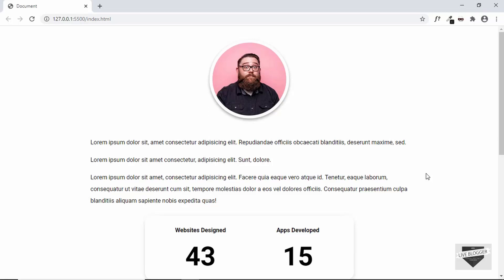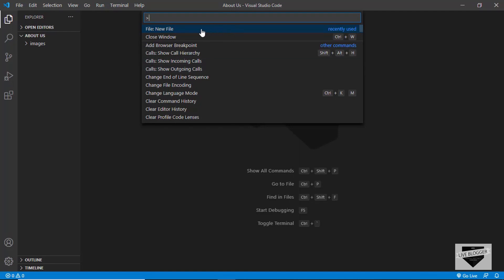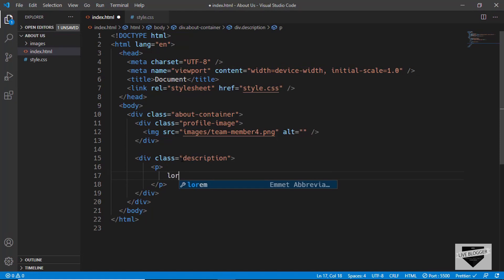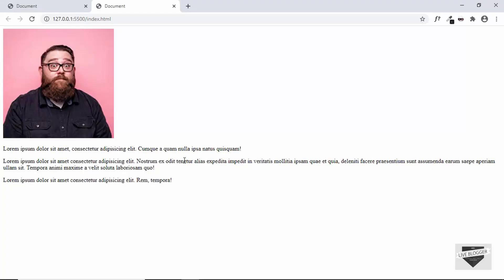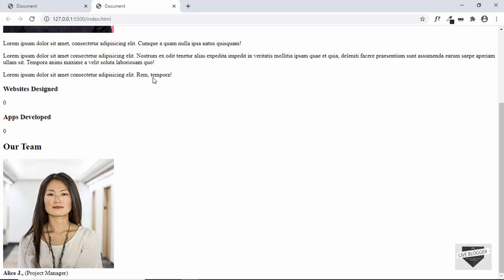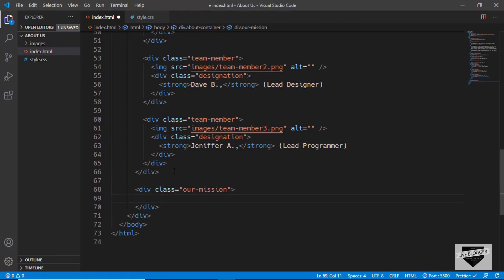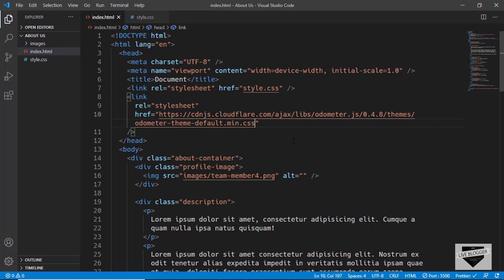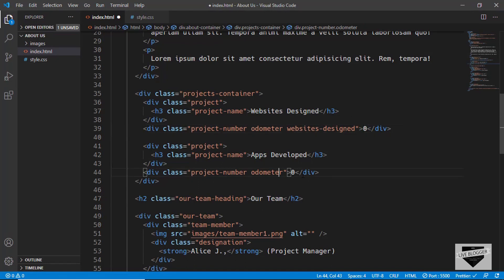Design An Awesome About Us Page For Your Website - Part I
Hi guys, in this video, I will show you how to design an awesome about us page for your website. In this video, we will write the markup for the page and also add a library to add animation to the numbers with the odometer library.